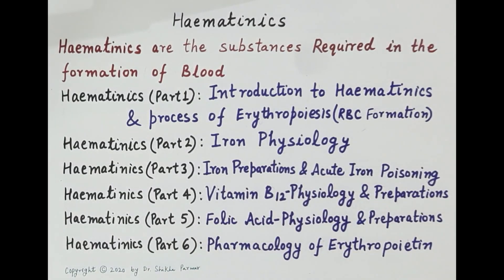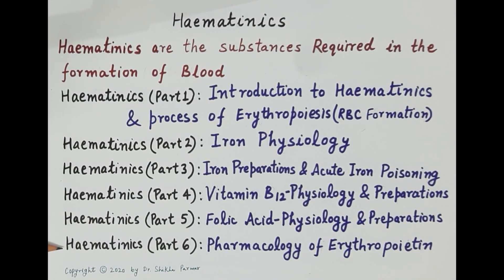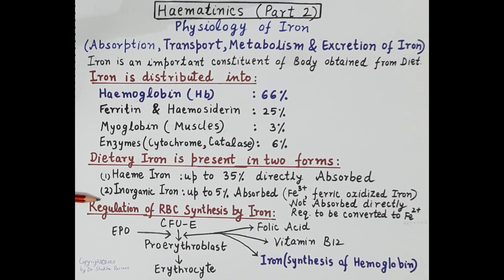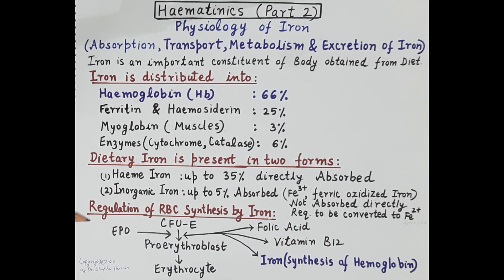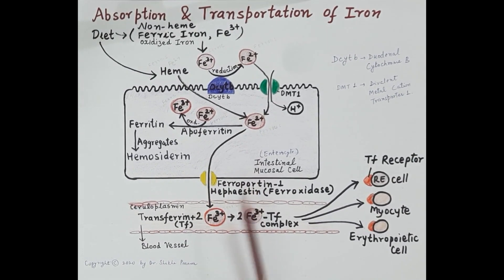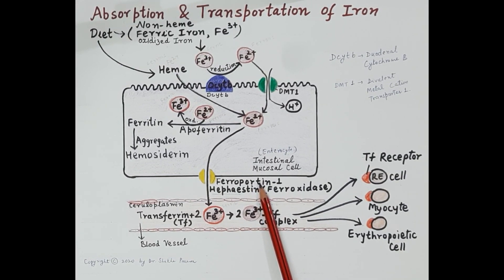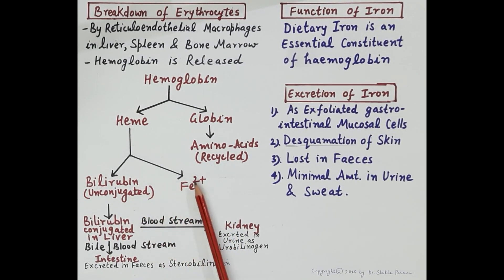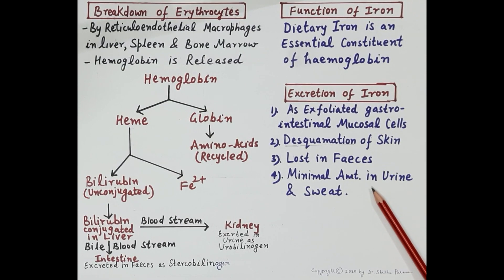Haematinics (Part2) : Physiology of Iron Absorption, Transport, Metabolism & Excretion of Iron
Haematinics & Erythropoiesis Part 2
Dt. Shikha Parmar

A hematinic is a nutrient required for the formation of blood cells in the process of hematopoiesis. The main hematinics are iron, B12, and folate. Deficiency in hematinics can lead to anaemia.